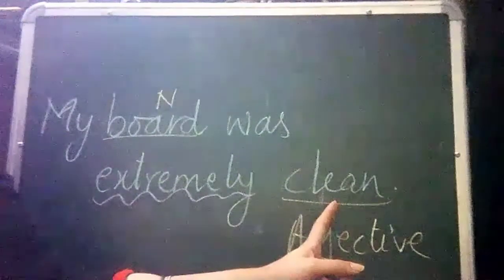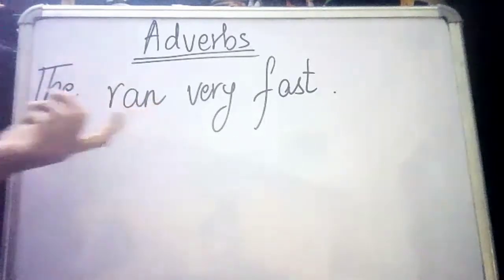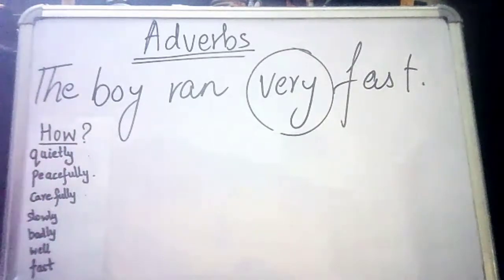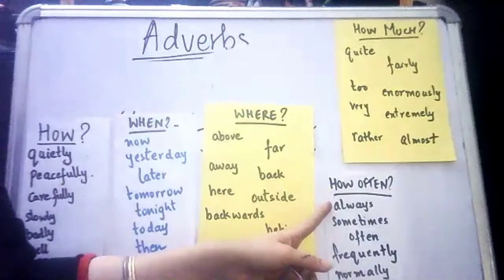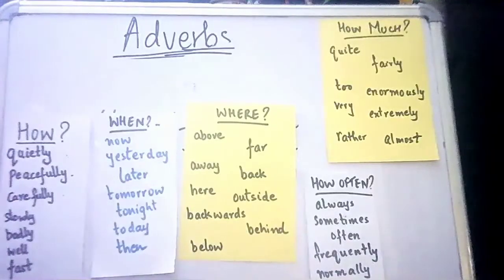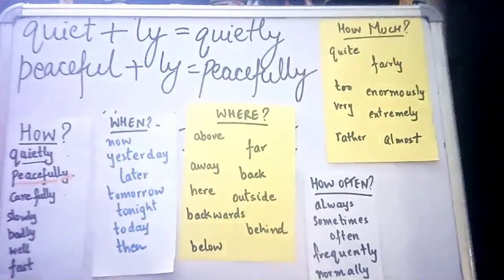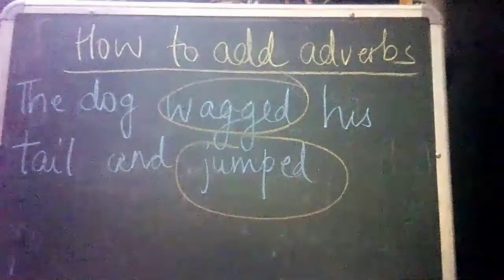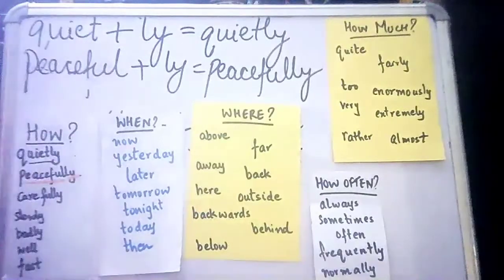INTRO & EXPLANATION OF ADVERBS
INTRO & EXPLANATION OF ADVERBS/PARTS OF SPEECH / GRAMMAR